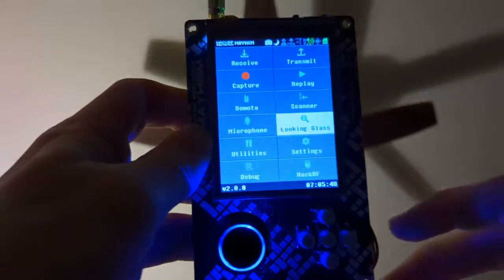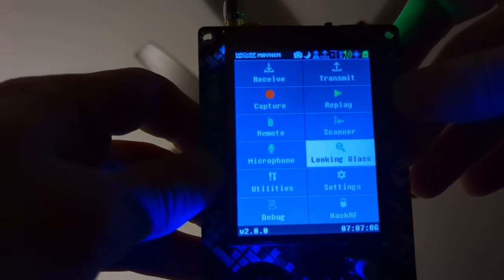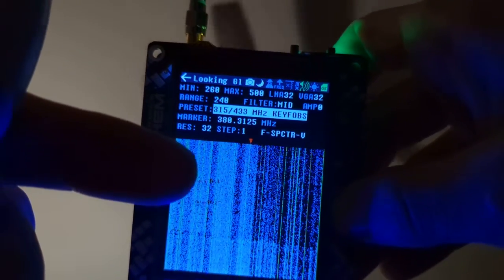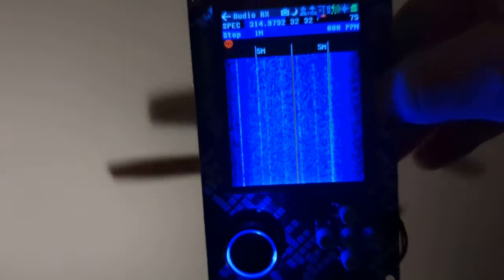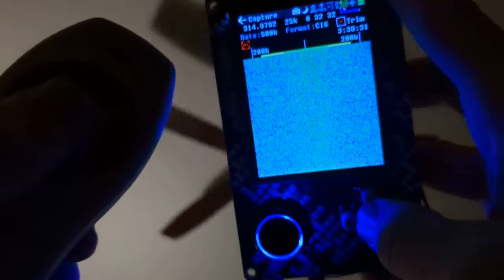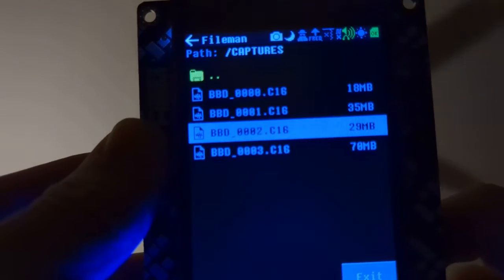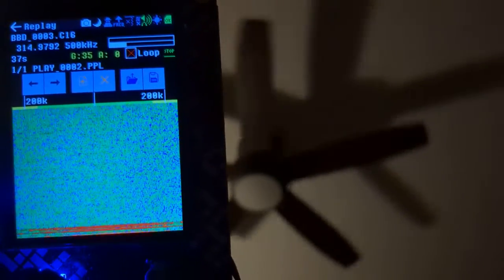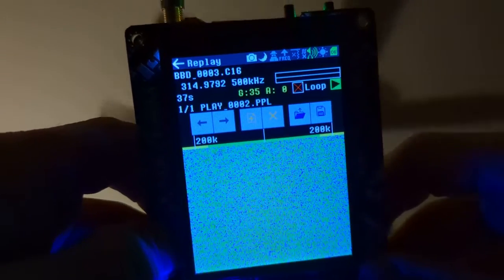🛜 Portapack H2 Hackrf: Simple Remote Capture Replay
Start Capturing Remote Control Buttons, To Then Replay Them Back, Controlling The Fan; Here's How To Do It! Thank You For Sharing The Video; Portapack Provides Touchscreen, Dial And Button Access For The HackRF, Adding sdcard Storage

HackRFHackRF: Already An Amazing Radio Device. Add In Portapack, And You Have A Portable SIGINT / Wireless Ethical Pentest Station.

Whether interested in a handheld radio, an avid Ham operator, a developer working on new wireless protocols, or want to try ethical pentesting on your car, the HackRF provides nearly all the Flipper zero offers, with added capabilities

Warning: HackRF is considered an advanced device - this may not be the right 'toy' for everyone.

If looking to try SDR, my recommendation is going with an RTL-SDR Blog V3 / V4. The rtl-sdr is a perfect place to start, and can listen to nearly as much range as HackRF, with greater clarity.

If the goal is listening to shortwave radio, an rtl-sdr is the right option.

If a cybersecurity / SIGINT professional, hackRF could be a nice option, for your next device purchase

The HackRF is something I mostly recommend to experienced linux users - it's not "beginner friendly" - unless you buy a completed kit with firmware ready to use. Even then, familiarity with Linux commandline is strongly encouraged.

With the Portapack / HackRF, you have countless options for playing with the spectrum. From 1 MHz, all the way up to 6 GHz.

Share the video to educate, spread awareness, and help strengthen the networks upon which transparency / journalism depend.

We have seen various stories over the years, millions and millions of dollars invested into trying to break the privacy / security / anonymity of innocent people around the world.

(creators of this)

If you learn something here, please consider supporting below (sharing a video on social media is another great way to support this, motivating more time to new content)

MONERO:48qtspi5En44mJZLeiMoHYFEmuJfQYb5DLQxLDr7d1NXc53XaAvoT8PS3wBrhEc3VY1wxu5Rgw6oKBYgahpSAYnpHntbQNM